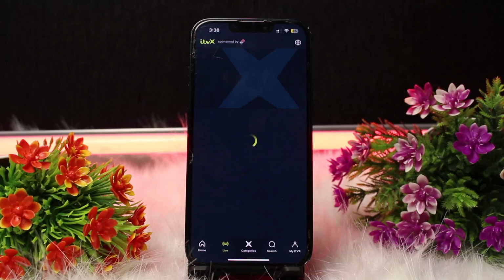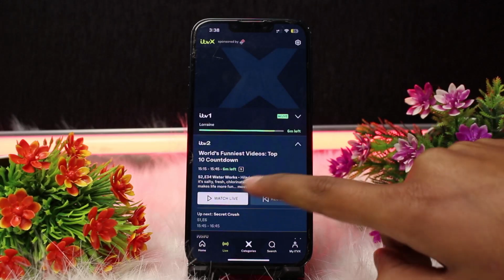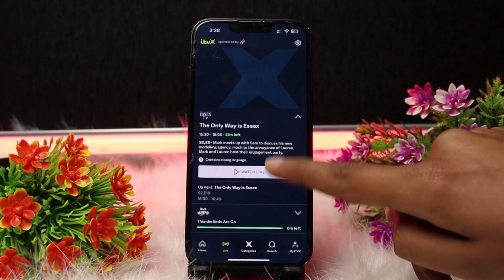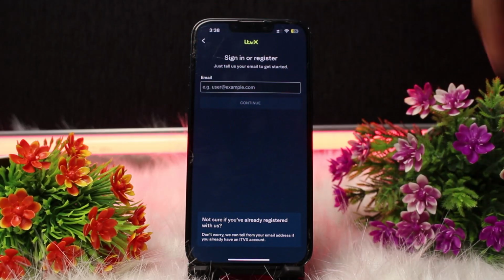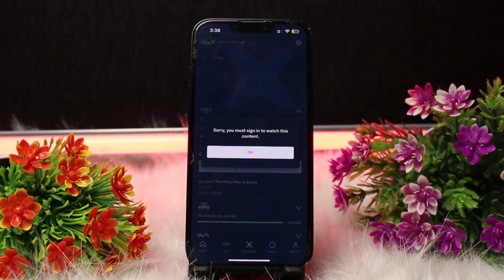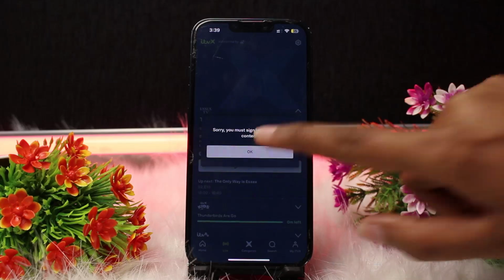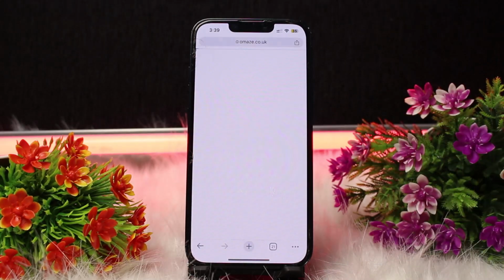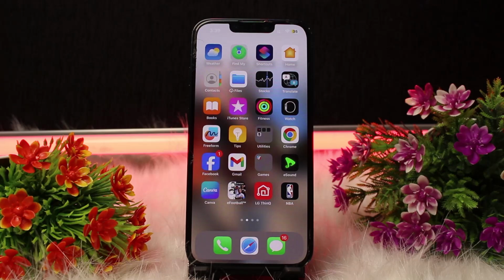How to Stream Live TV on ITVX Anytime, Anywhere - Here's How You Can Do It - 2025